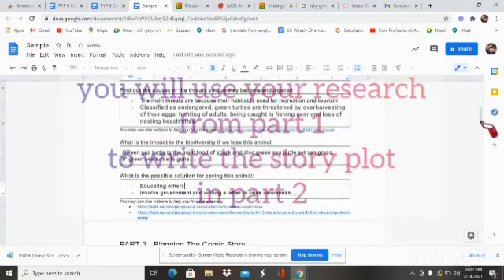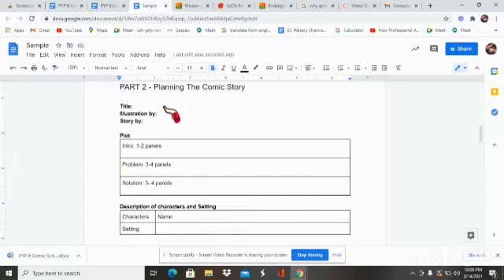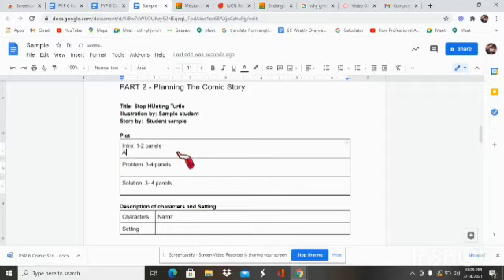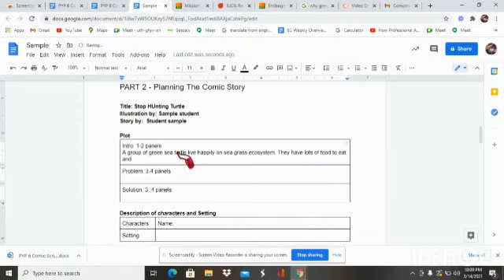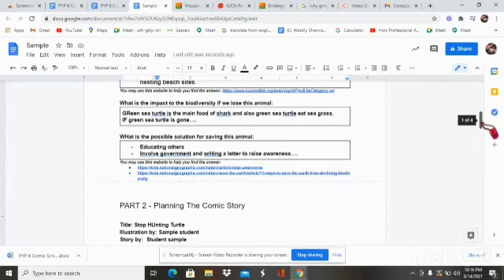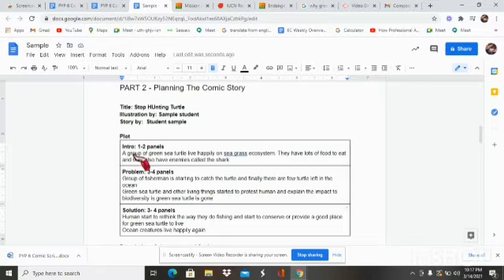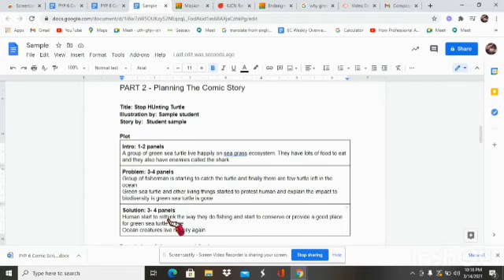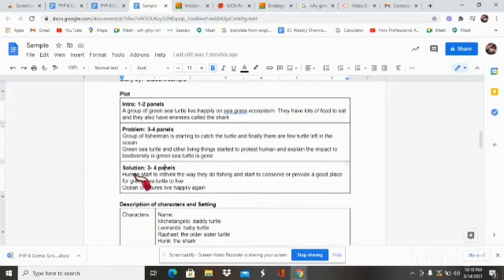Comic Script Project Part 2